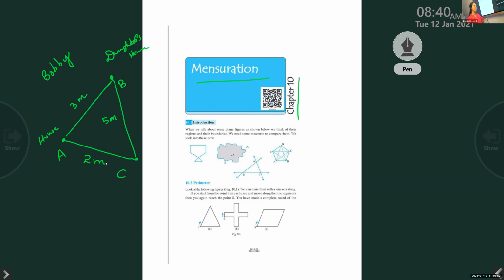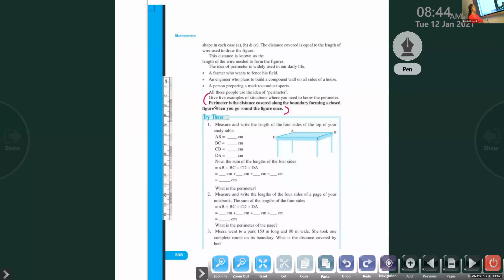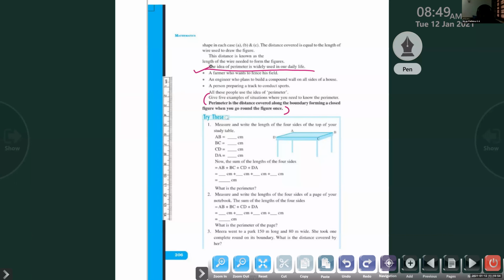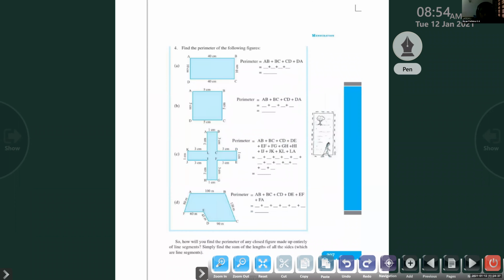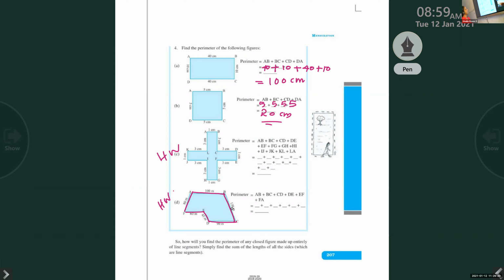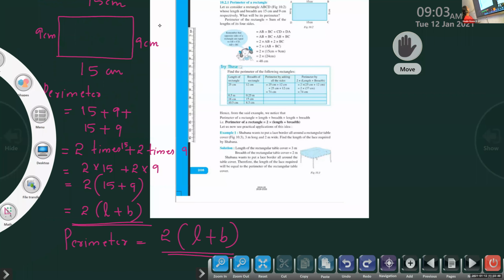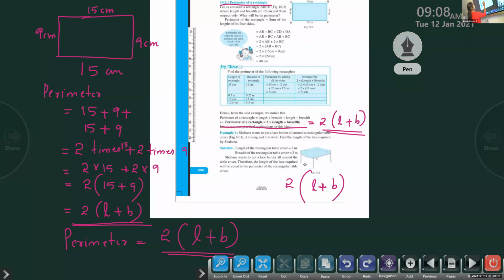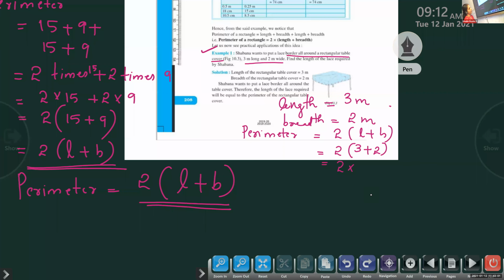Dr.Raju Davis International School | CLASS 11 SCIENCE | 12-01-2021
CLASS 6 MATHS INTRODUCTION OF MENSURATION